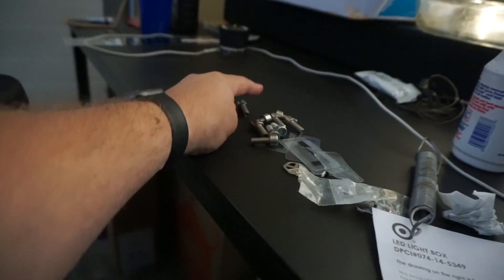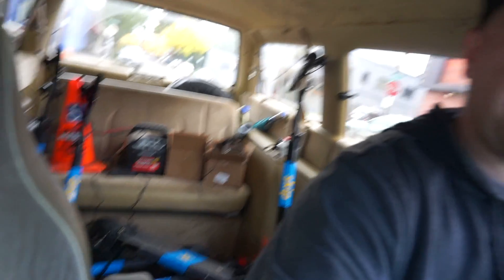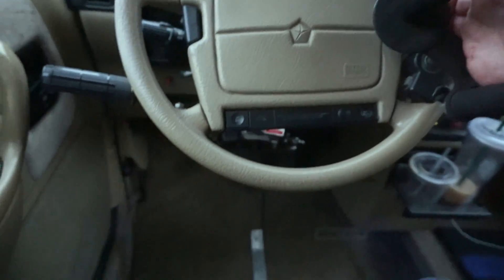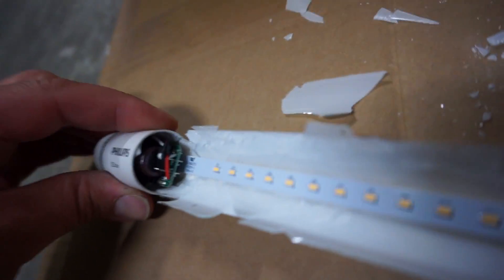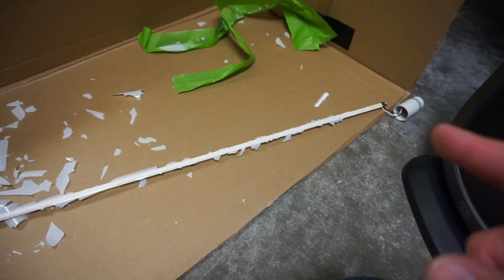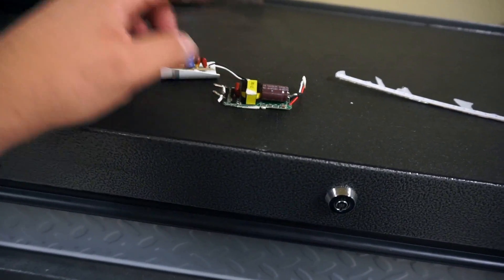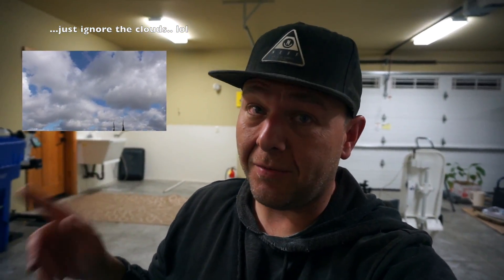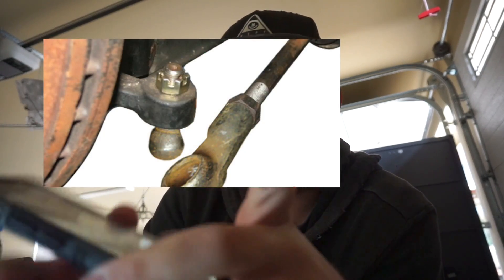VLOG 376: destroying a few things!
Today, the green van breaks, and a light bulb breaks, then i hit stuff with a hammer, and find out the lady that 'hit' my van was a FILTHY LIAR!! (lol)